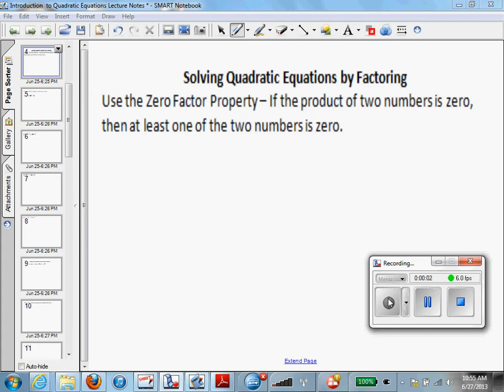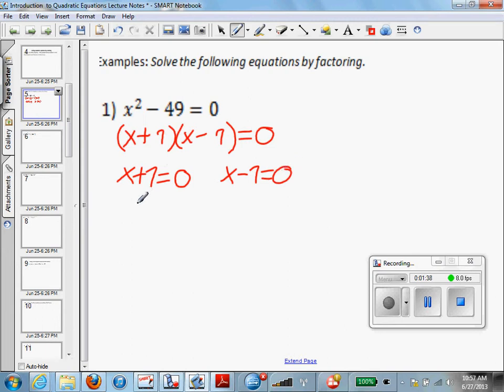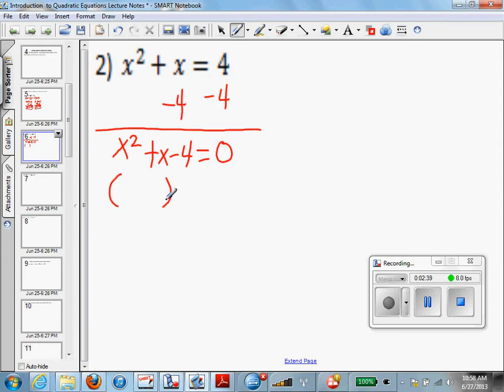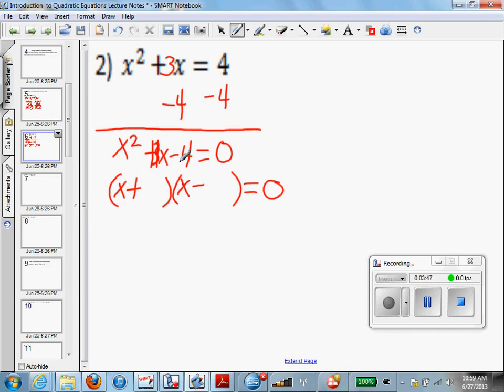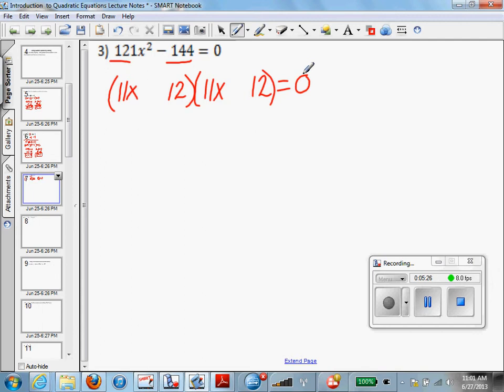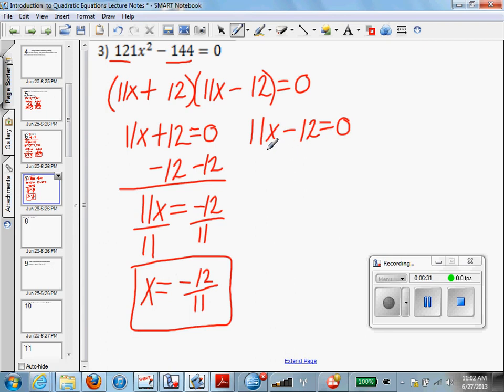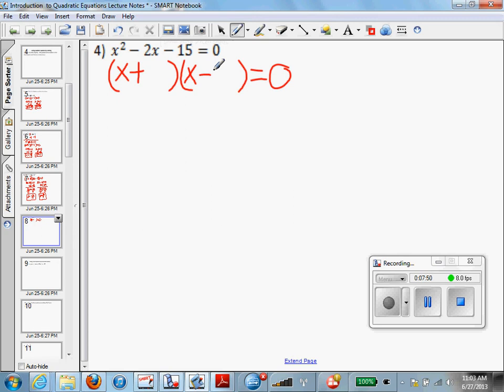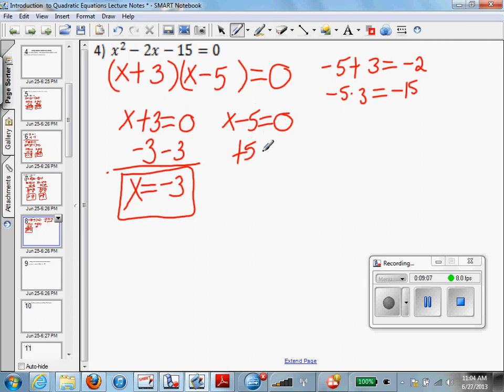MAT 85 Solving Quadratic Equations by Factoring